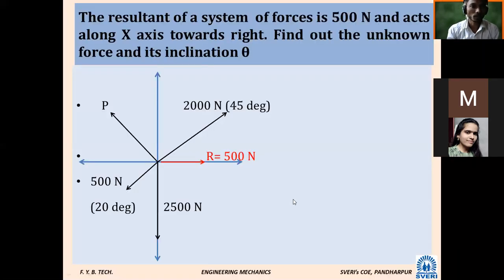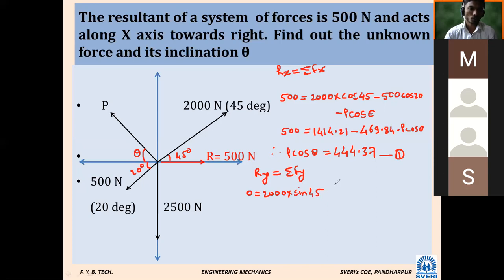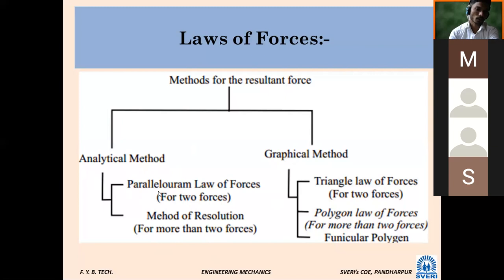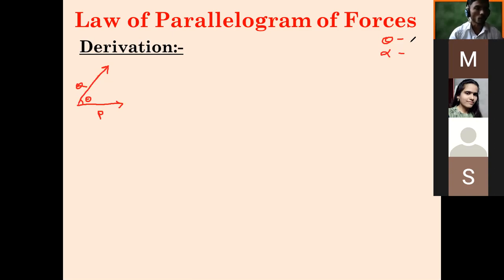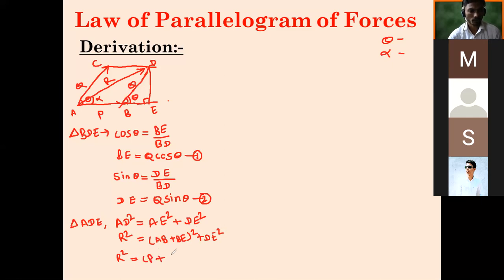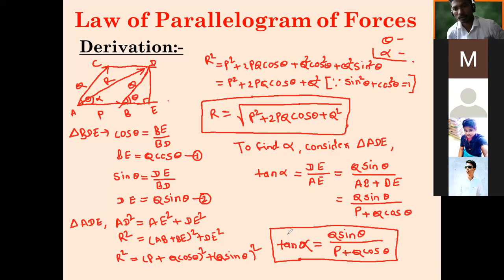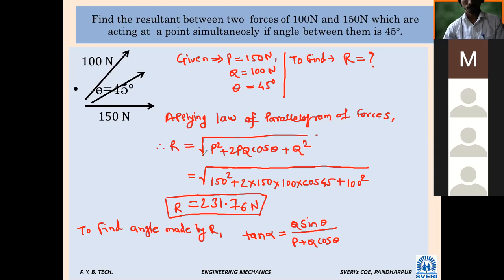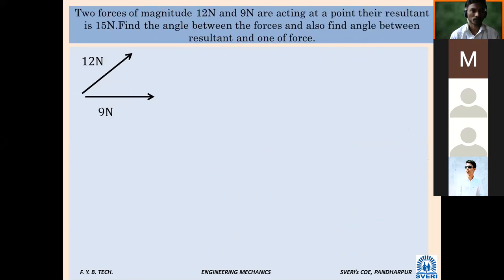EM SJS 04 03 2021